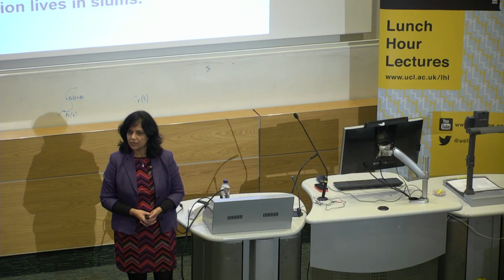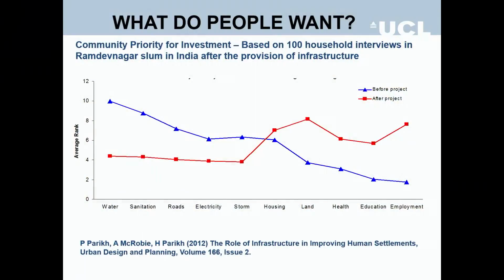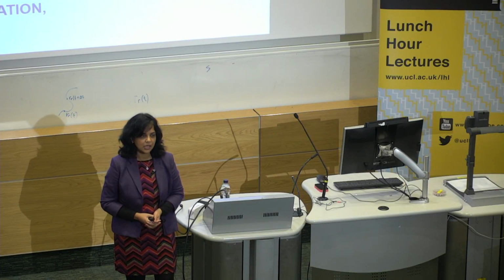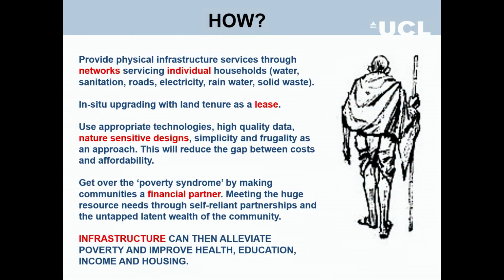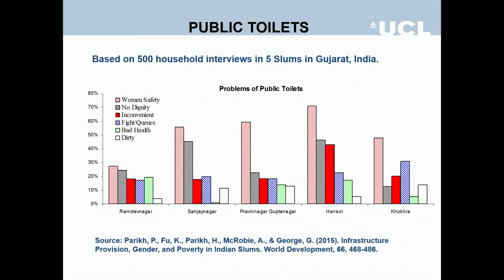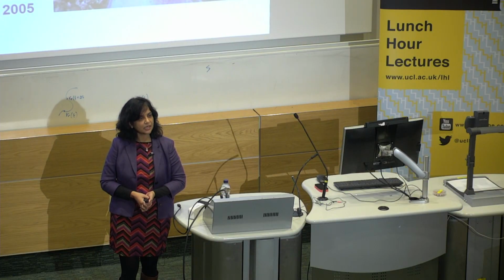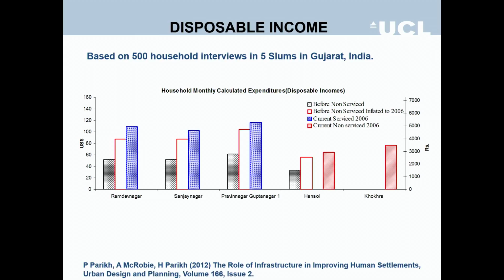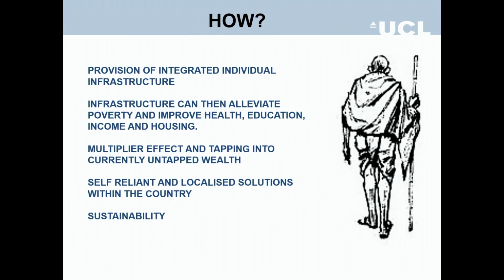Imagine a world with no slums - Dr Priti Parikh - UCL LHL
Speaker: Dr Priti Parikh, UCL Civil, Environmental & Geomatic Engineering - Thursday 24th November 2016

How can we make our cities slum free? Dr Priti Parikh will discuss innovative approaches where engineering solutions are used to improve the living conditions of slums dwellers and have resulted in them being integrated into the city fabric. This talk will also explore socio-economic issues such as gender, land tenure, public partnership models and the business case for slum upgrading.

Join the conversation on Twitter at UCLLHL